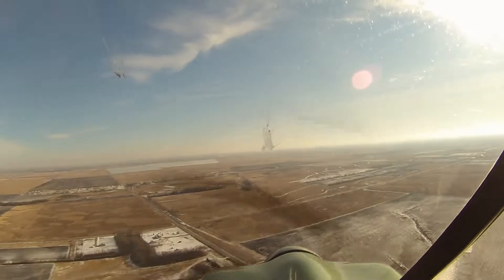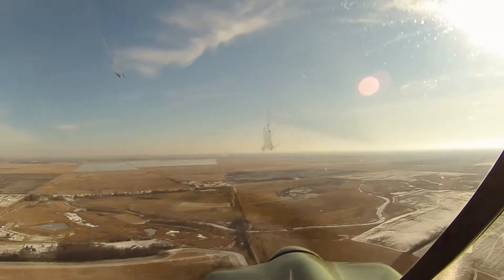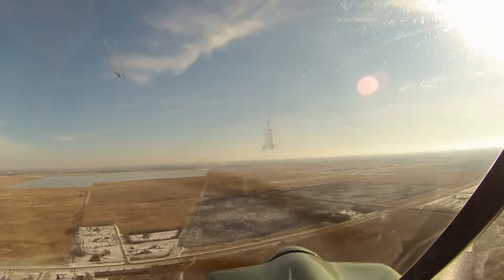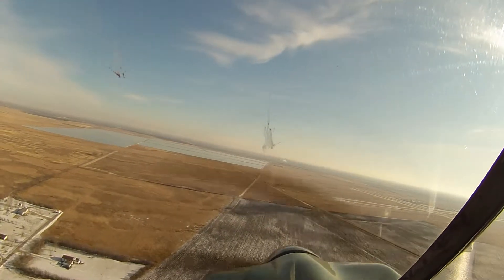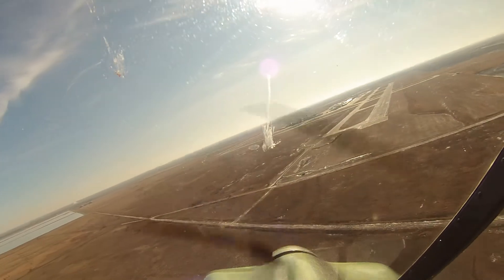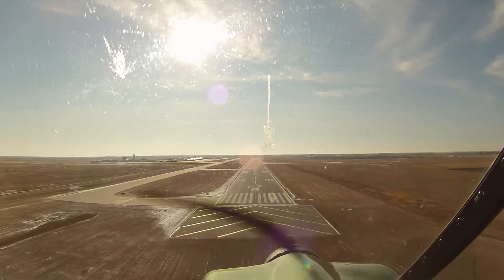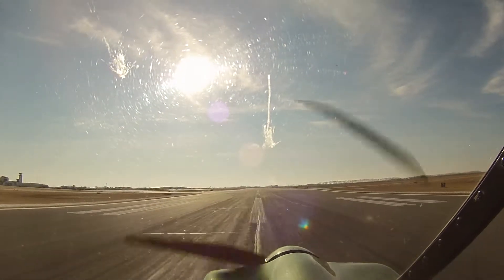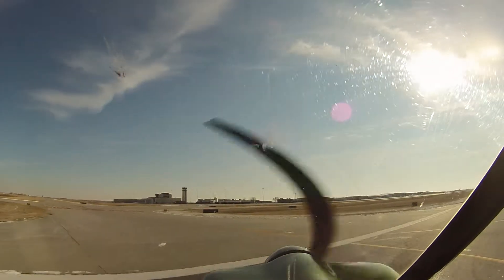Wheel Landing at GFK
Landing and taxi-back with a student after a Spin lesson. 1080p Test footage.